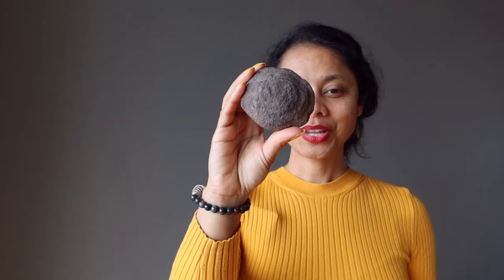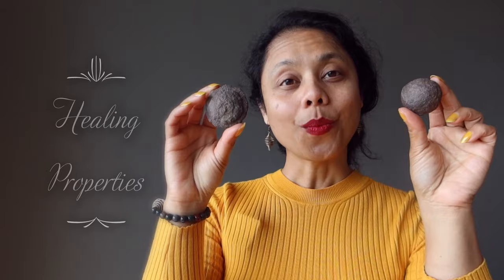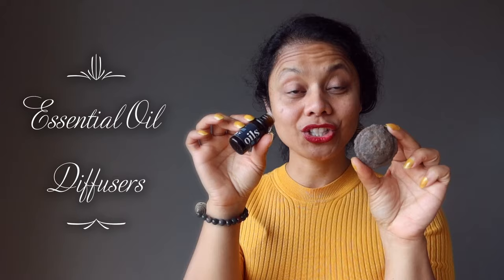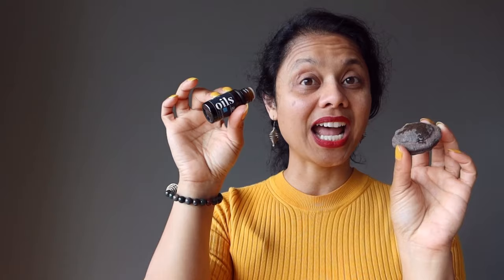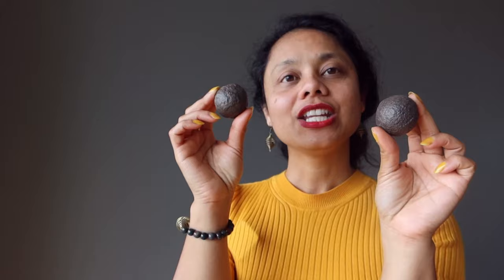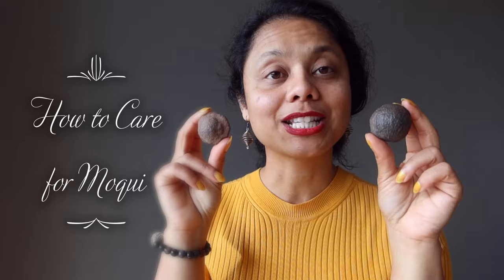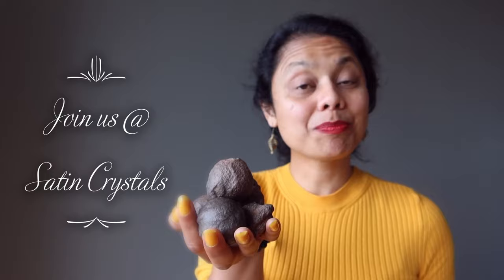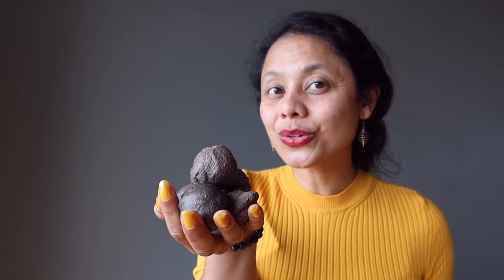Moqui Marble Meanings, Uses & Healing Properties - A-Z Satin Crystals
What are Moqui Marbles? How can you benefit from this stone? for complete information on Moqui Marble definitions, metaphysical healing properties and different ways use this unique stone.

In this video, learn about Moqui Marble meanings, interesting facts and 7 ways to use the stones in healing. I will show you live examples of Moqui Marbles and answer the following questions:

What are Moqui marbles?
What healing energy do Moqui marbles hold?
How do you use Moqui marbles?
How do you take care of your Moqui marbles?
Can you wear Moqui Marbles?

Find out if Moqui Marbles can benefit you personally and share your own stories in the comments below.

to add to your own Moqui crystal collection.

Thank you for your positive energy at Satin Crystals.

-Join the Satin Crystals VIP Club for the insider scoop you've been waiting

All positive comments welcome,
Lisa & Sheila Satin
Satin Crystals